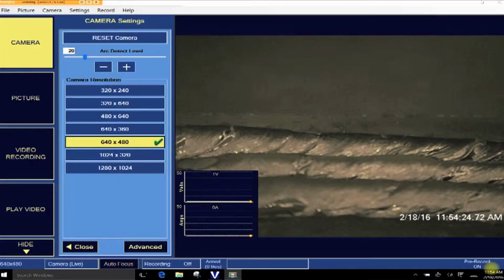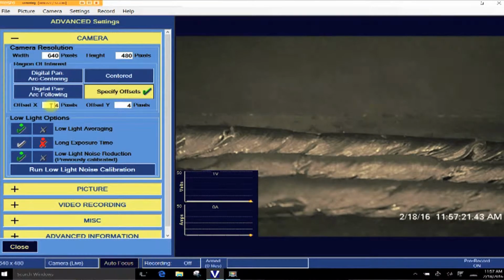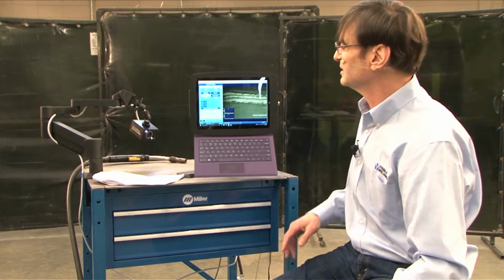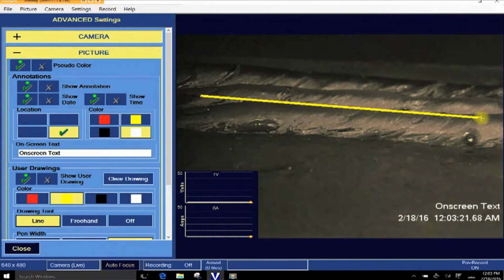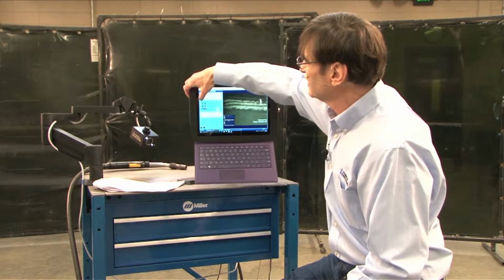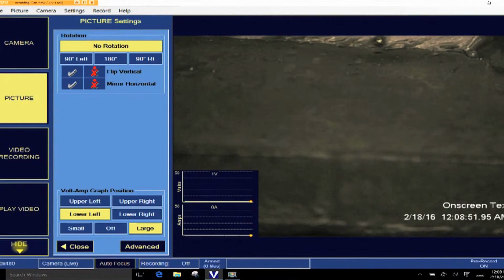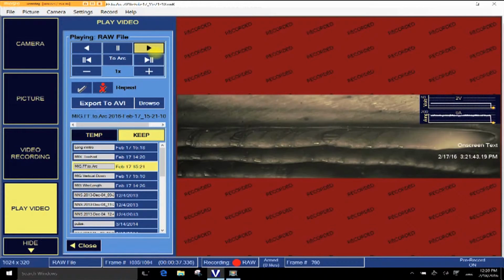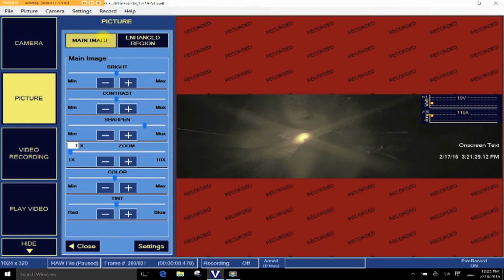WeldWatch-EDU Advanced Features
Steve Edelson takes you through the advanced features -- for the expert and adventurous.